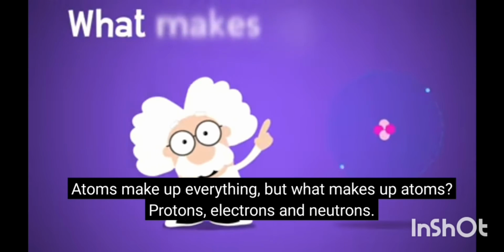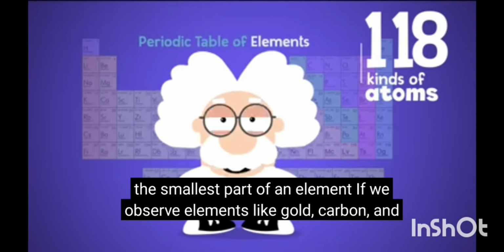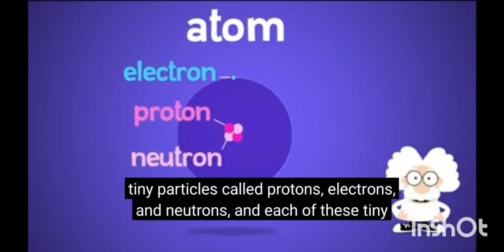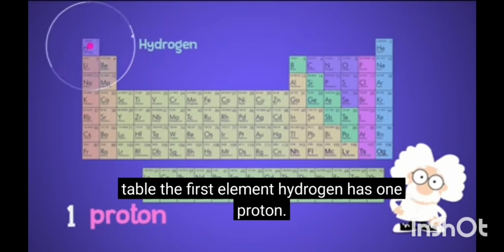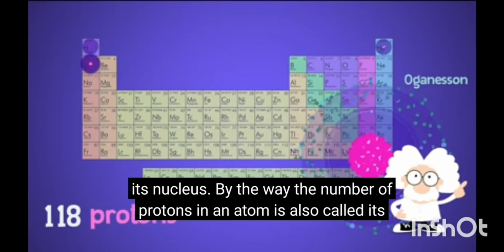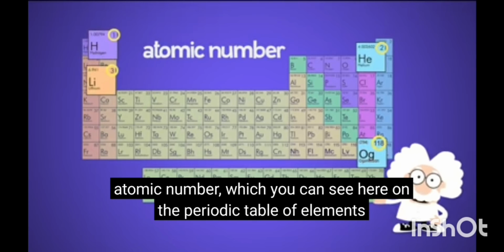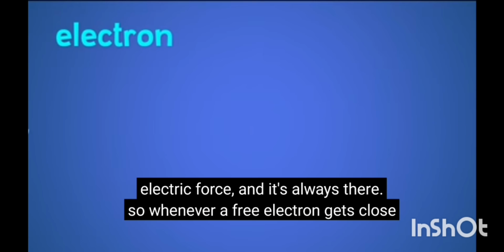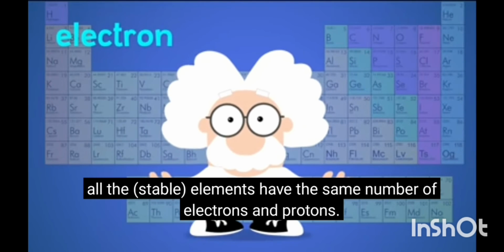what is atom Class 9 chemistry by Arpita Kcps